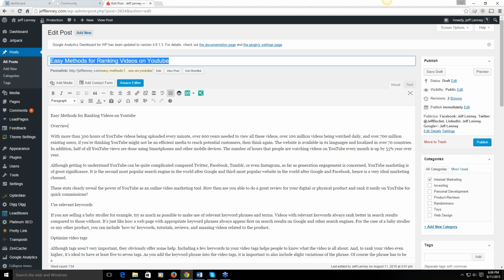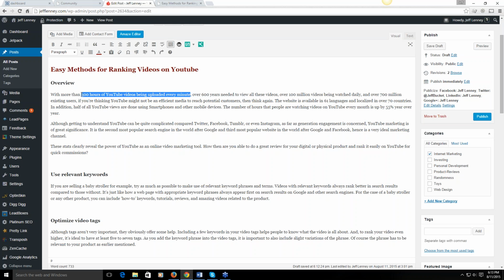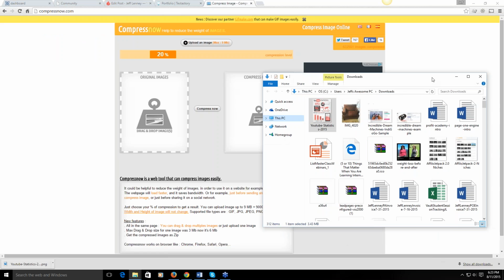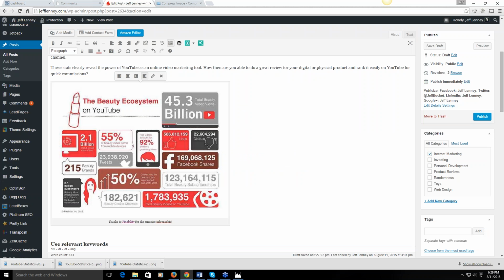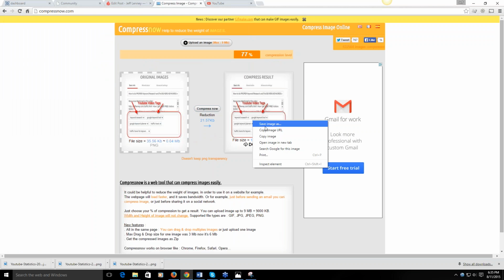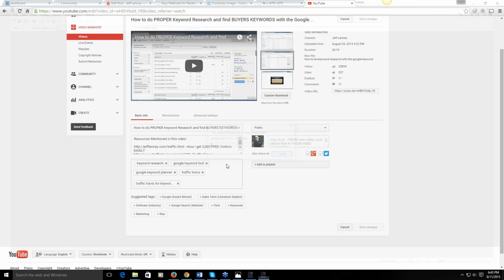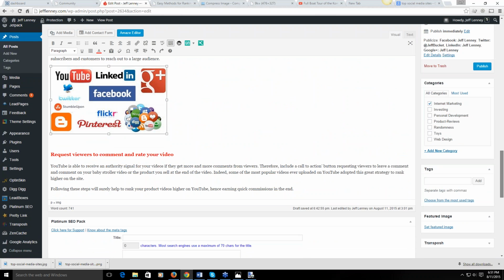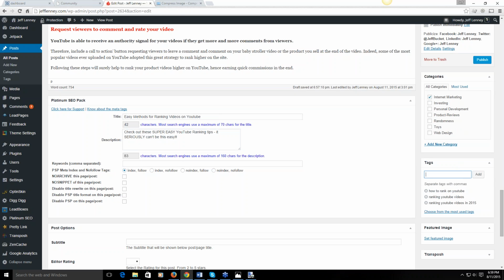01 Beginners Bootcamp #1 Session 5 Adding Content & On Page Optimization